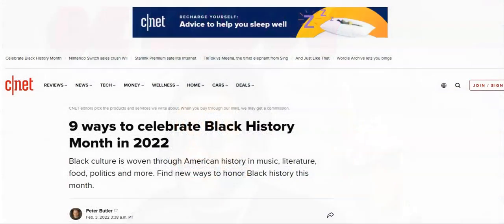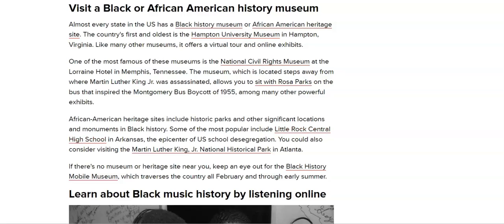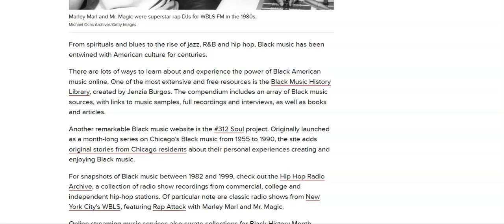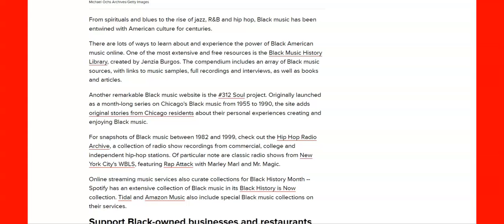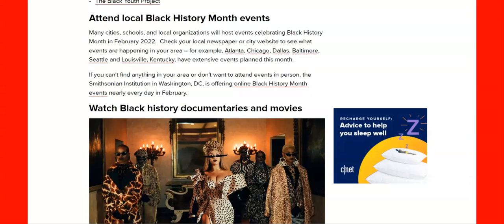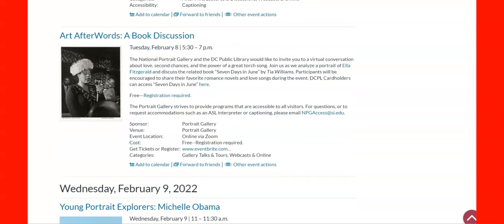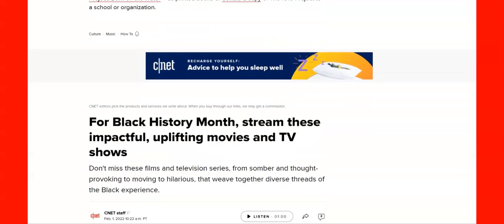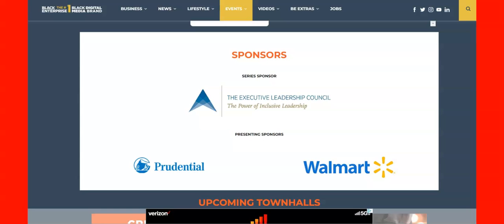9 Ways to Celebrate Black History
On Feb. 7, 1926, Woodson announced the creation of "Negro History Week" to encourage and expand the teaching of Black history in schools. He selected February because the month marks the birthday of the two most famous abolitionists of the time -- Frederick Douglass and Abraham Lincoln. Feb. 1 is also National Freedom Day, a celebration of the ratification of the 13th Amendment, which abolished slavery in the US.